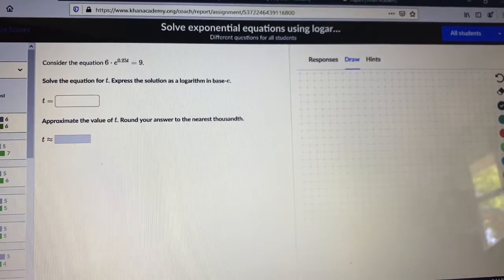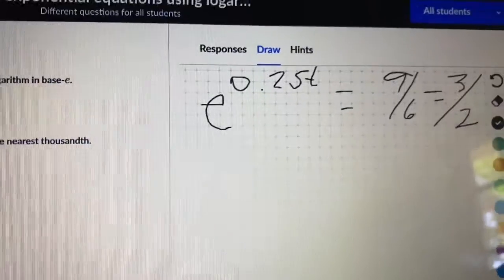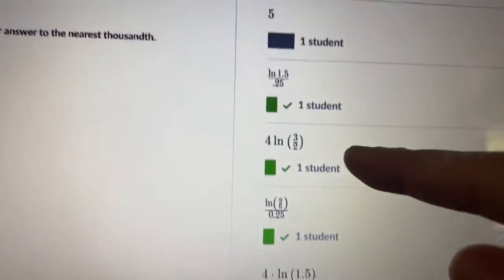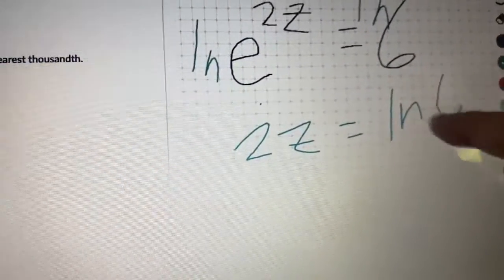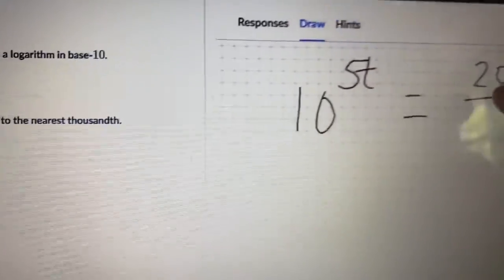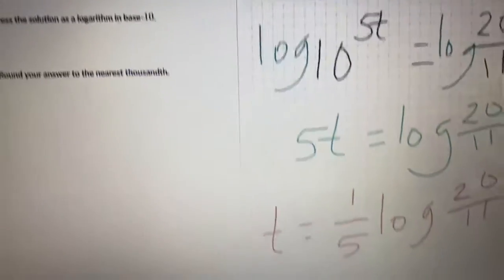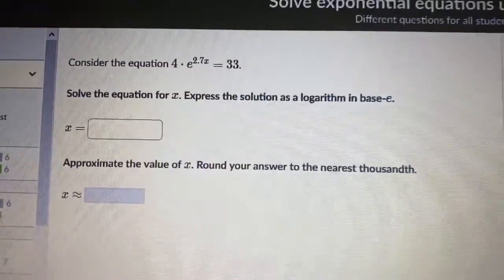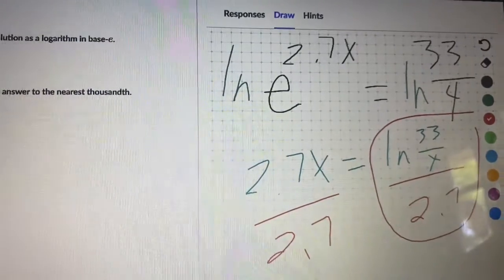Algebra 2 help 5/1/2020